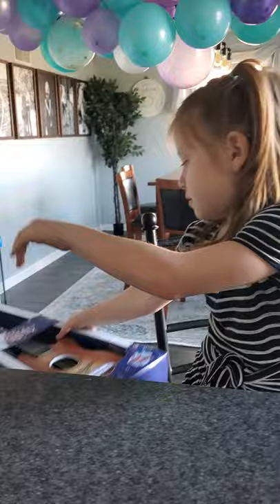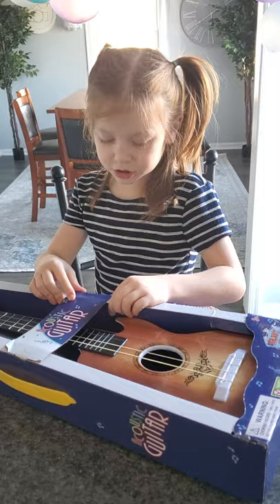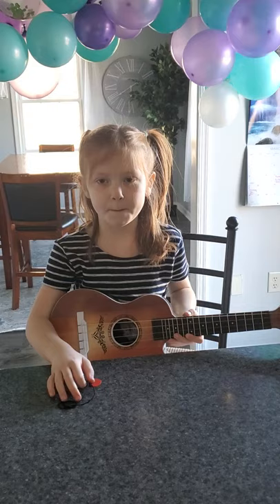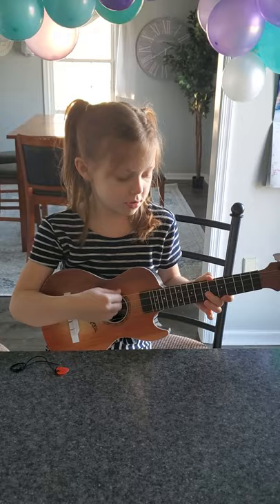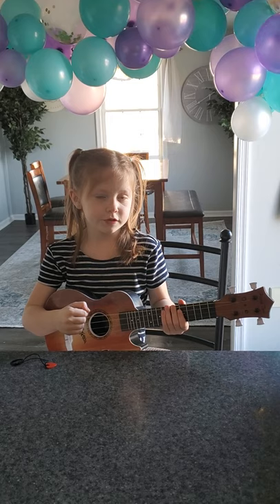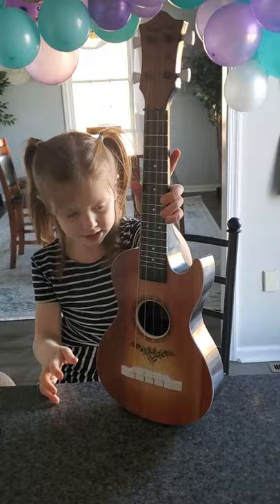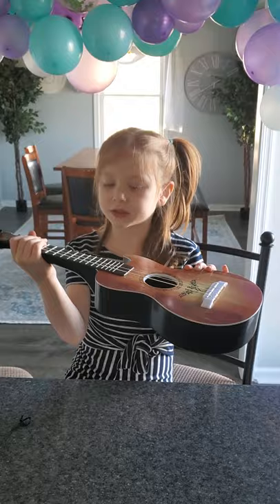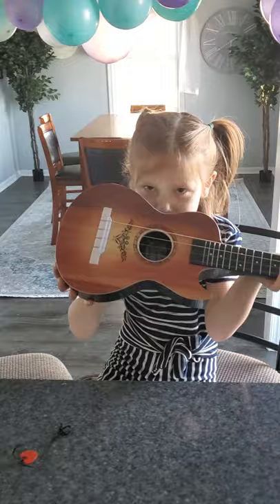Sadie umboxing her new toy guitar!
Sadie Unboxing her new guitar!